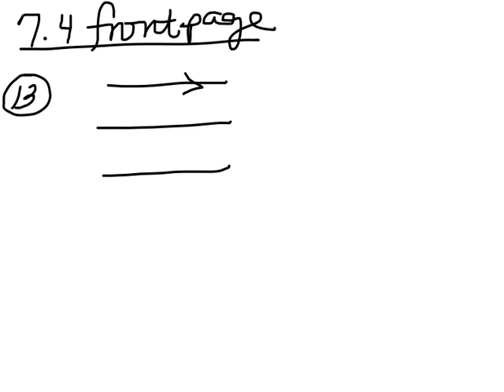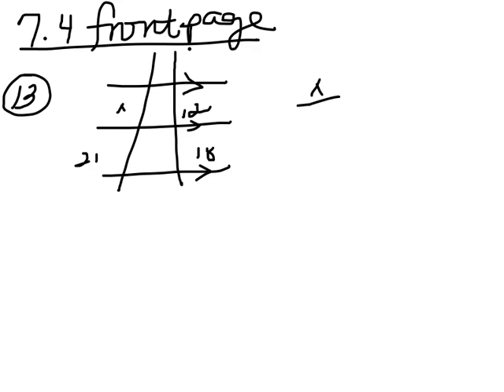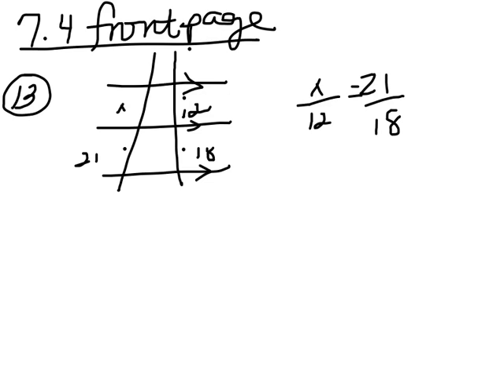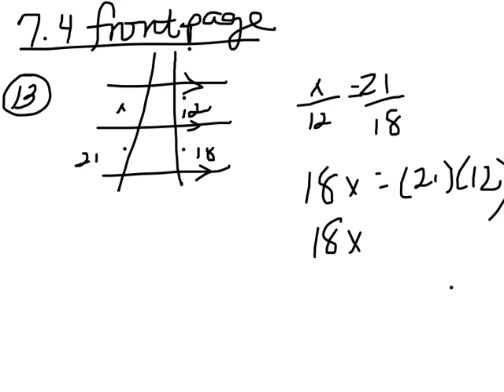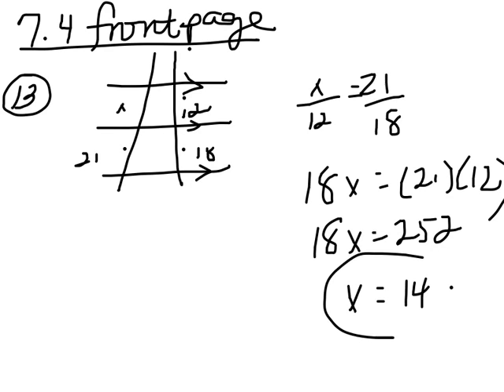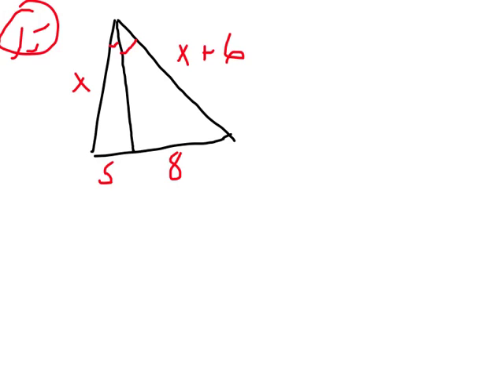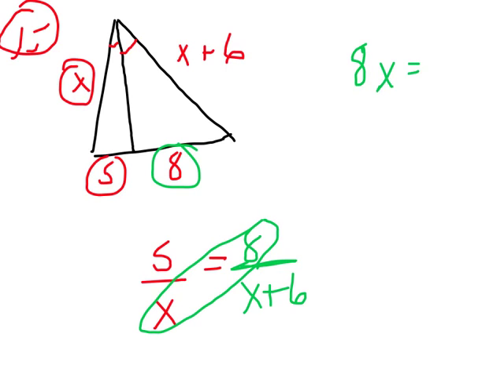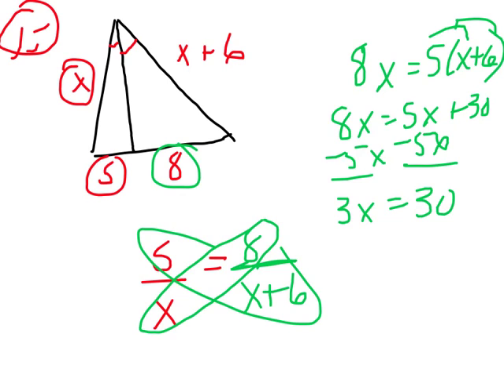Geometry 7.4 proportional length wksht front #13,15